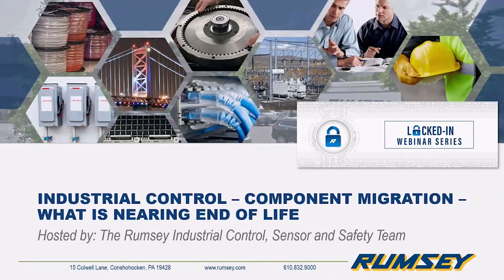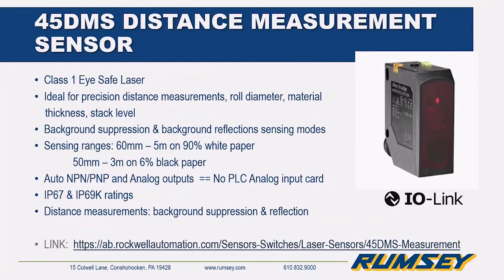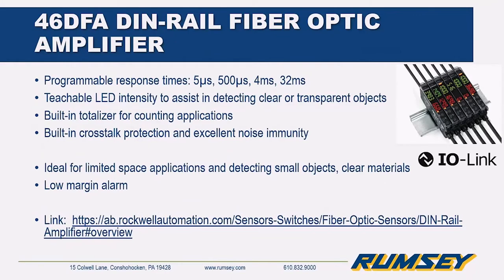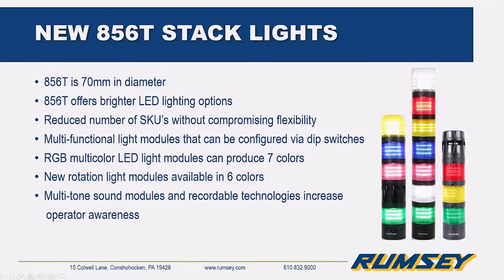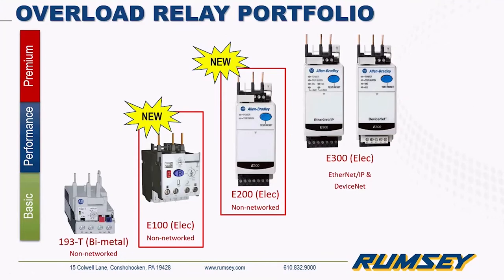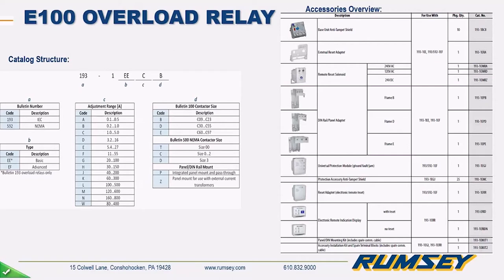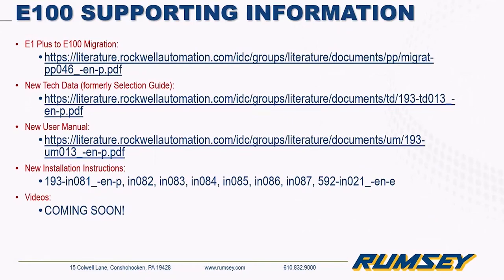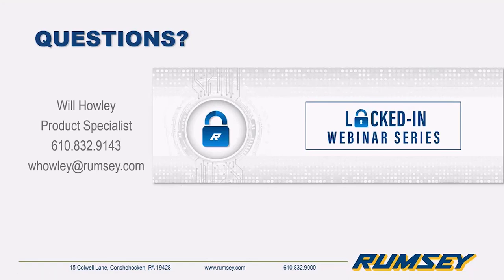Component Migration – What is Nearing End of Life?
Do you want to make the most out of your planned downtime? Understanding your components product lifecycle will help you plan and make the most of your shutdowns. In this session our specialist team covers components that were recently discontinued or will be discontinued in the near future, the appropriate replacement for discontinued components,
and features of new products that can help increase efficiency.